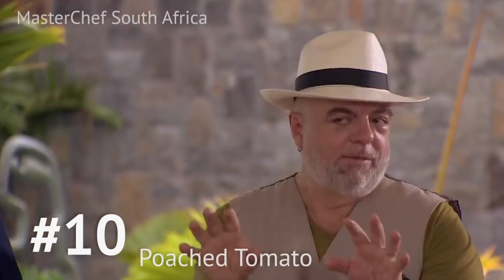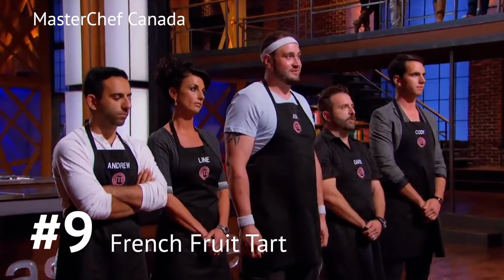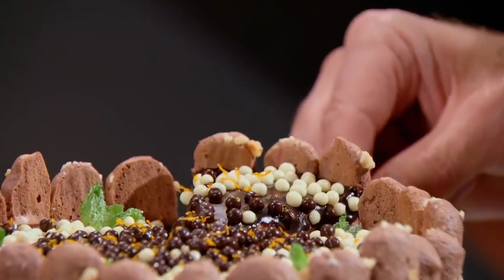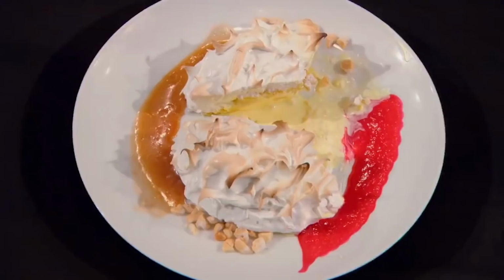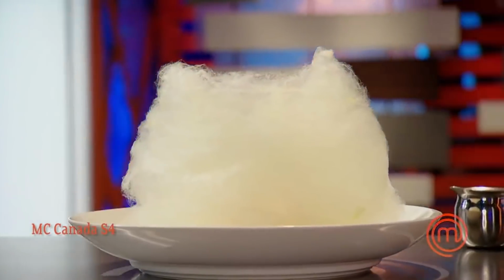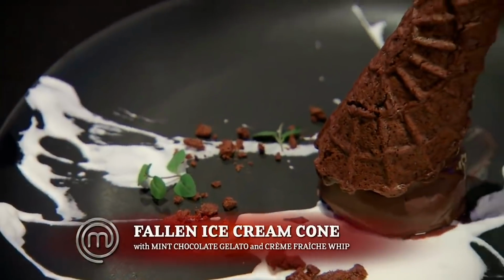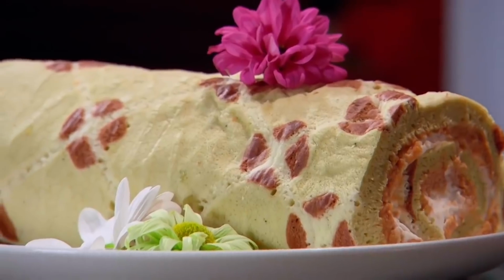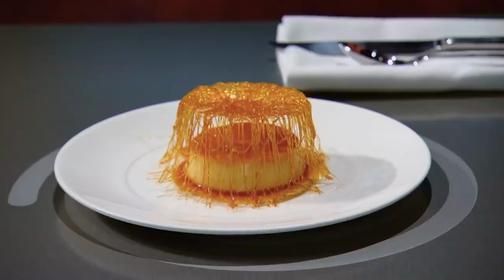Top 10 Desserts of MasterChef World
What's been your favourite dessert challenge on MasterChef World so far? Here are the top 10 desserts from MasterChef Canada, MasterChef South Africa and MasterChef Asia